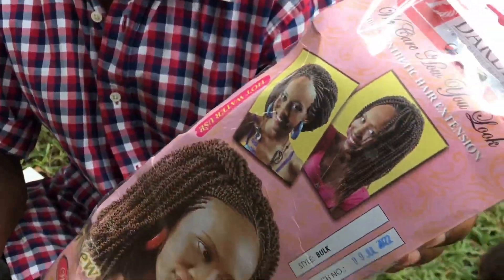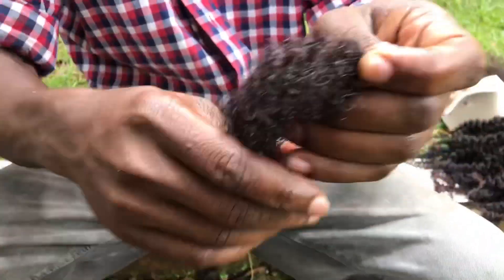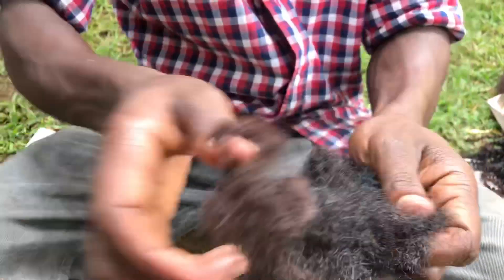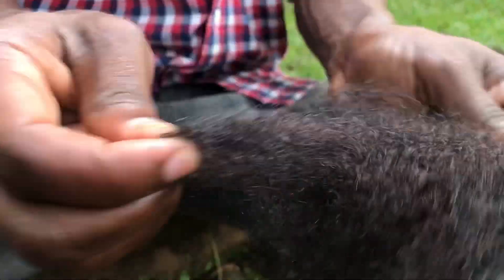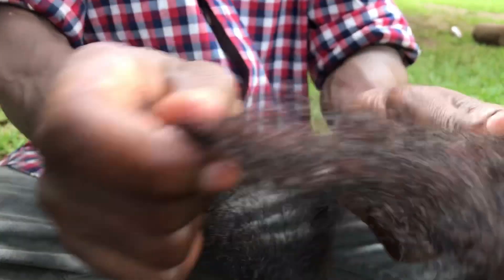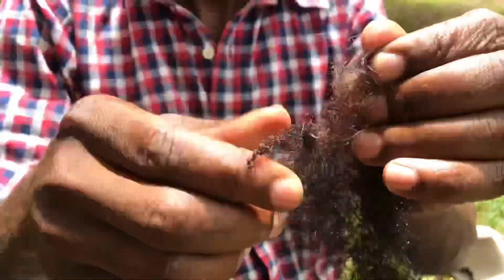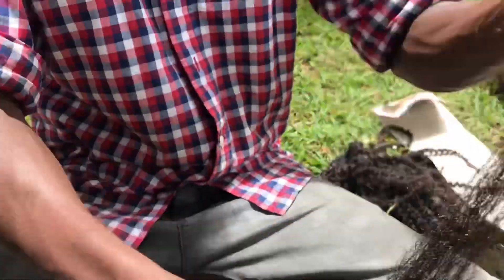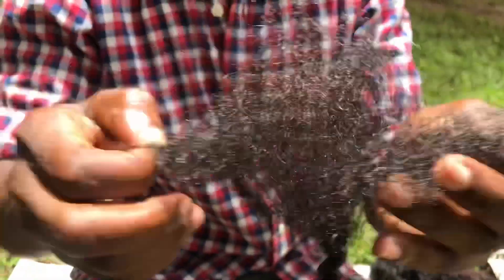OMG😱 This Is The Secret Behind Neat Strands.Distangle Your Kinky For Great Results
All hair lovers around the globe should know this great secret about having neat hairstyles.If you are to use kinky please dis-tangle it this way for great results.If you do it well,kinky can give you many hairstyles including;artificial dreadlocks,natural tangle,milli dread,juncky curls,spring twist,sponge hairstyle,tangle dread,bridal updo,passiontwists,natural twists,e.t.c